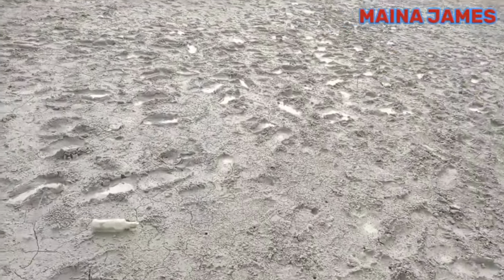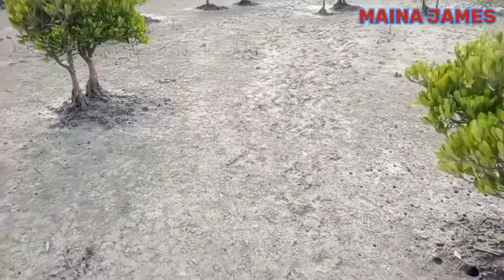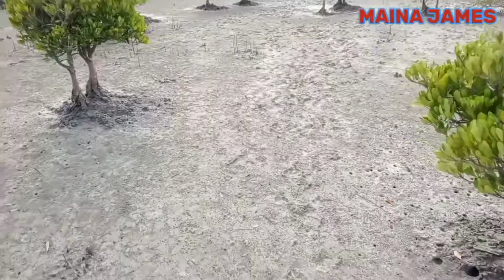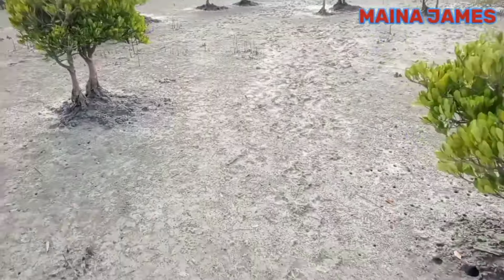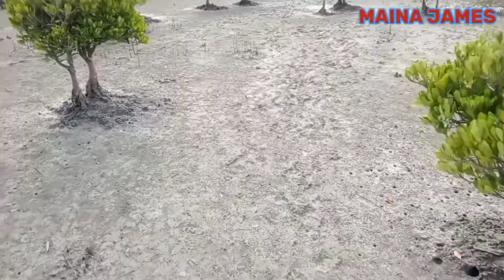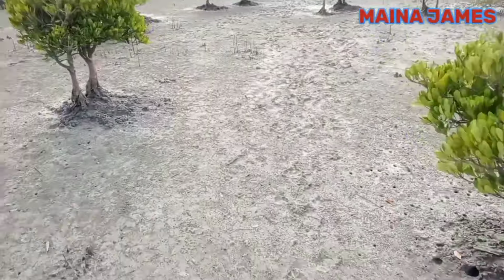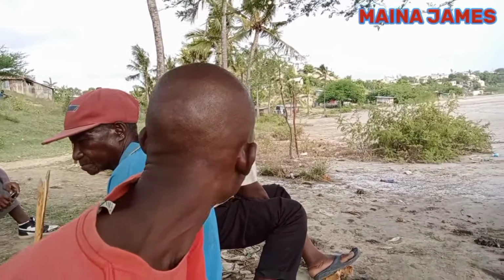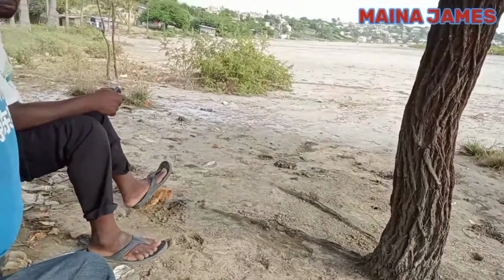Inside The Mangrove Forests Of The Coast/Coming Across Strange Structures!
Tour with me inside the mangrove forests of the Kenyan coast.It is a nice adventure but we end up discovering strange structures inside the forest.Connect with me using the details in the description of this channel.